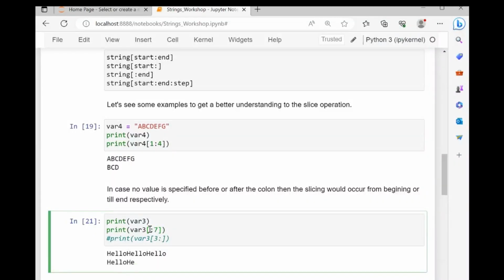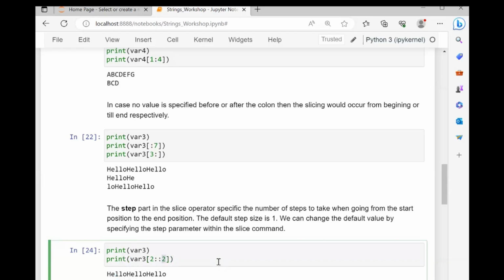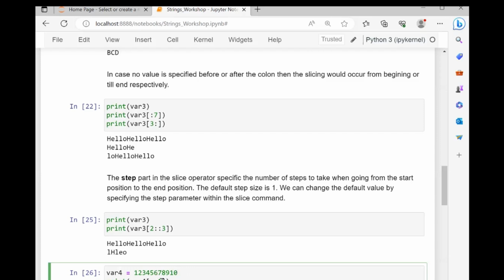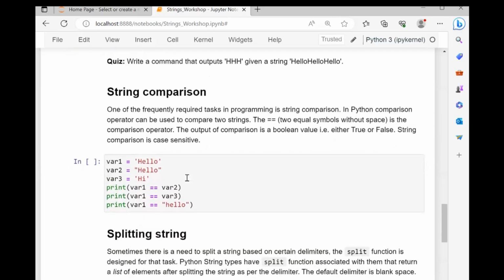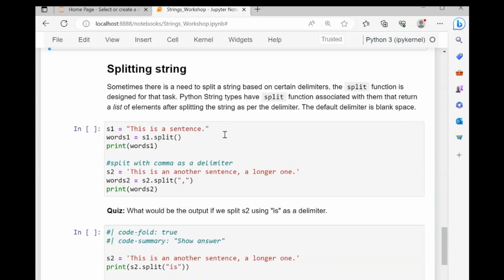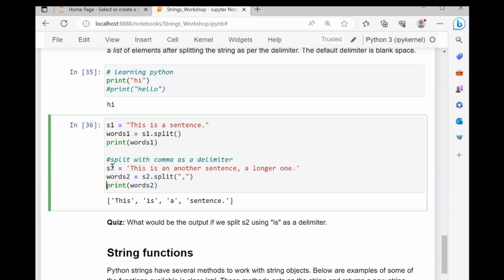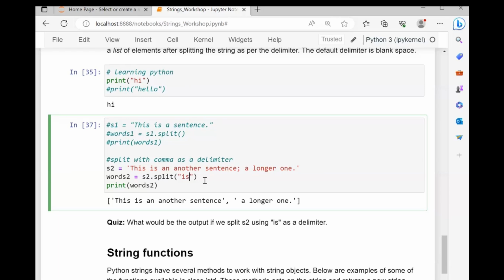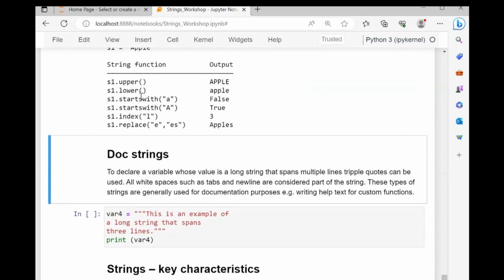Basic of Python Lecture-2 || Bioinformatics || Deep learning for Data Science || Molecular Docking